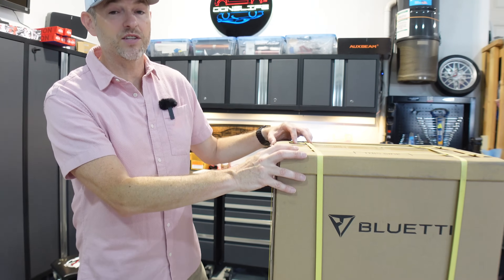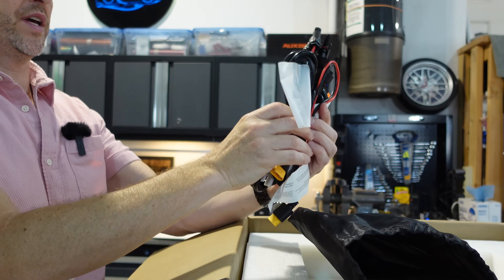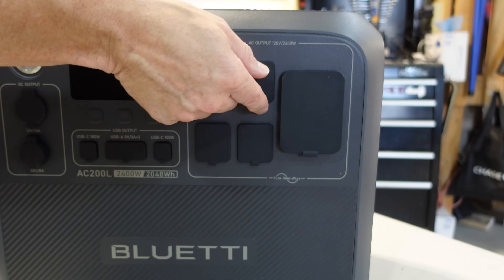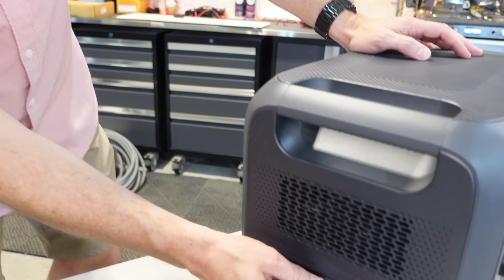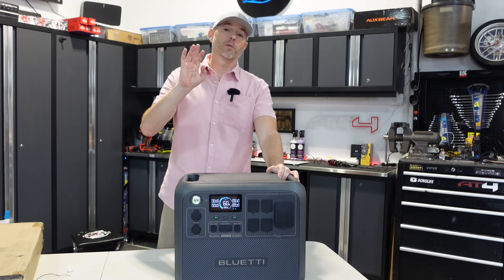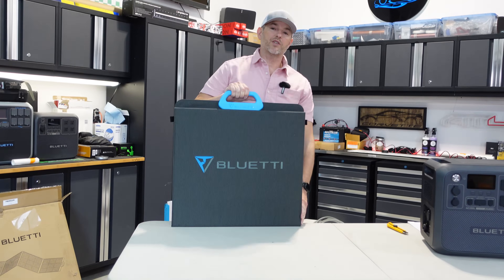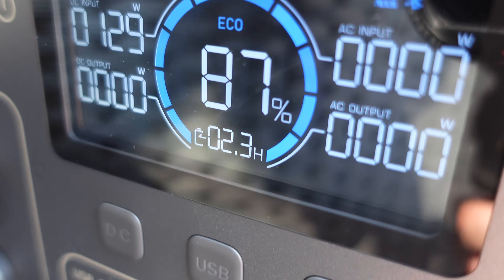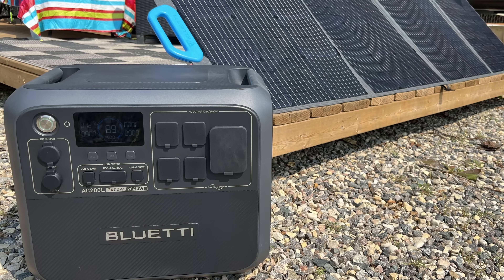NEW BLUETTI AC200L Portable Power Station & PV200 Solar Panel Review! | Ultimate Off-Grid Power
🚀 Looking for the perfect portable power solution? The NEW BLUETTI AC200L Power Station & PV200 Solar Panel bring next-level energy storage, fast charging, and reliable off-grid power wherever you need it! In this video, I’ll be doing a full review of this powerful unit to see if it lives up to the hype!

🔧 What You’ll Learn in This Video:
✅ Key features & specs of the BLUETTI AC200L Power Station 🔋
✅ Performance test – real-world charging & power output ⚡
✅ How the PV200 solar panels maximize off-grid power ☀️
✅ Is this the BEST portable power station for camping, RVs, and emergencies? 🏕️

Whether you're camping, overlanding, working remotely, or prepping for power outages, the BLUETTI AC200L is built to keep you powered up!

🔥 Exclusive Deals & Prime Day Savings!

🔥 Check BLUETTI Prime Day Promo – Save Up to C$2200 (July 16-17, 2024)!

Epidemicsounds.com